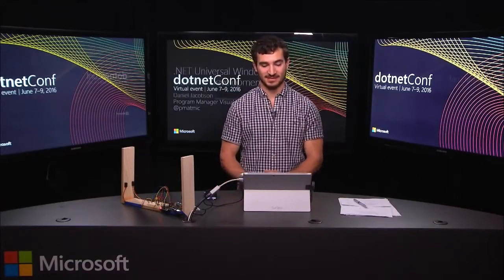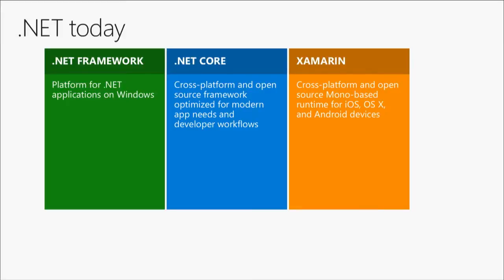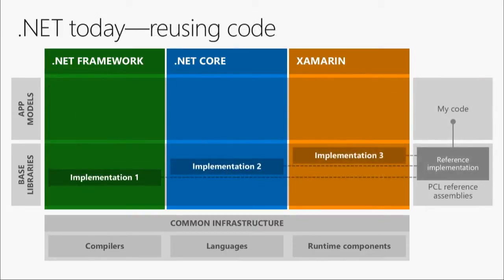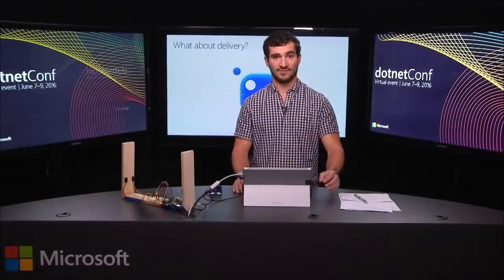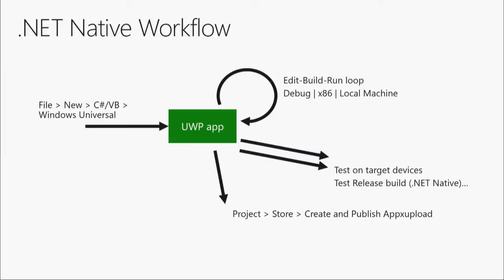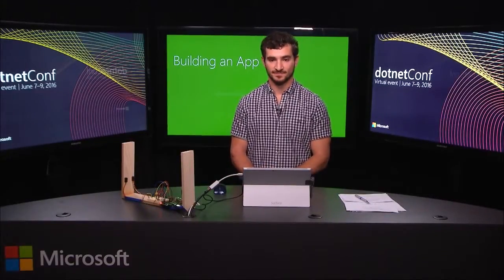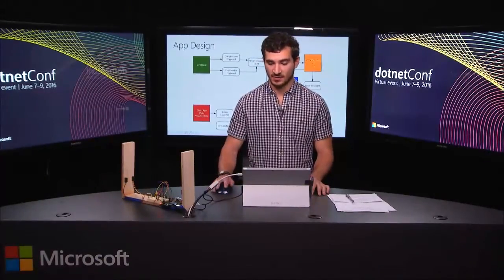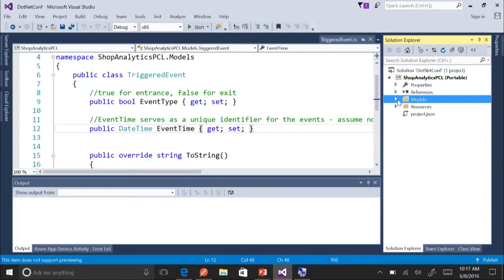.NET Universal Windows Platform Development